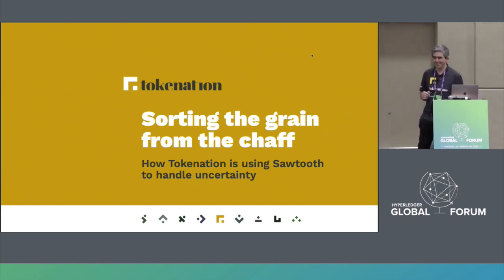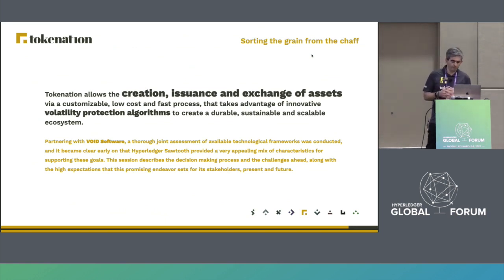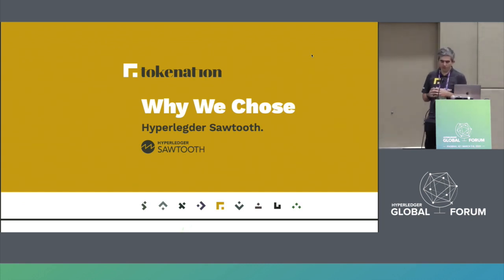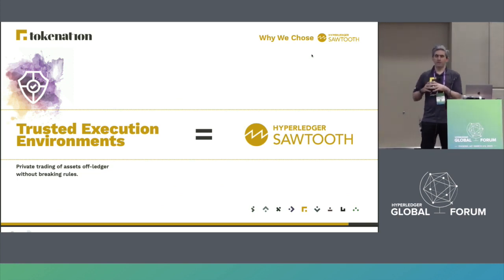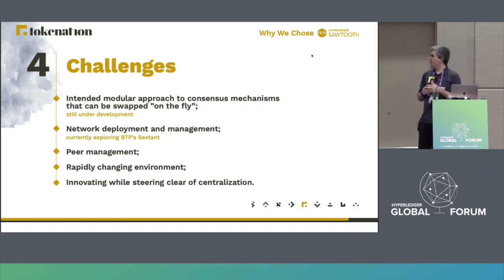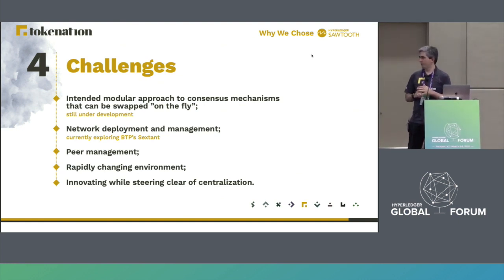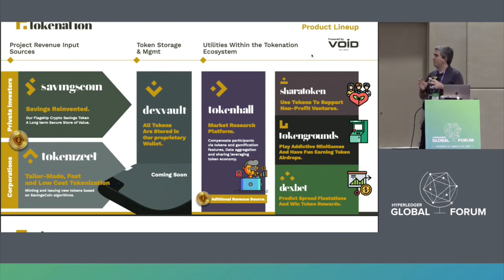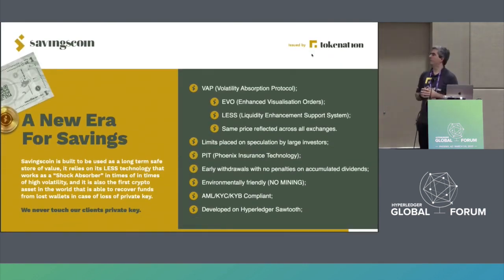Savingscoin - How Tokenation / Savingscoin is using Sawtooth to Handle Uncertainty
Savingscoin - Sorting the Grain from the Chaff - How Tokenation is using Sawtooth to Handle Uncertainty

Tokenation allows the creation, issuance and exchange of assets via a customizable, low cost and fast process, that takes advantage of innovative volatility protection algorithms from Savingscoin to create a durable, sustainable and scalable ecosystem. Partnering with VOID Software, a thorough joint assessment of available technological frameworks was conducted, and it became clear early on that Hyperledger Sawtooth provided a very appealing mix of characteristics for supporting these goals. This session describes the decision making process and the challenges ahead, along with the high expectations that this promising endeavor sets for its stakeholders, present and future.

Speaker in behalf of Savingscoin: João Mota, VOID.software @ Hyperledger Global Forum 2020